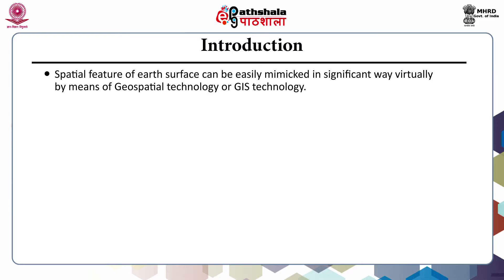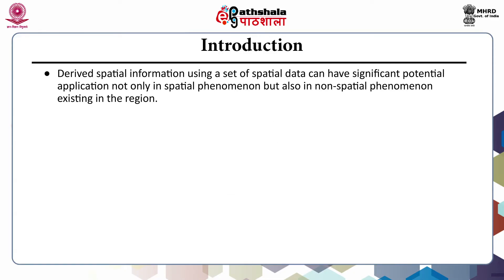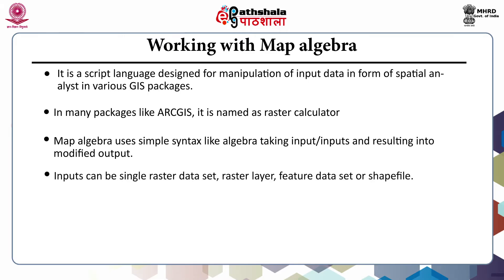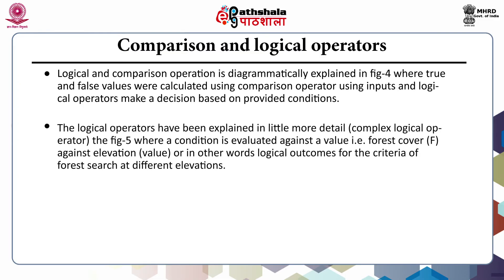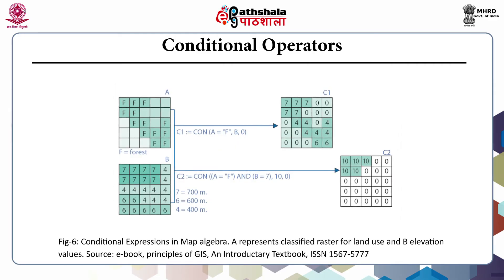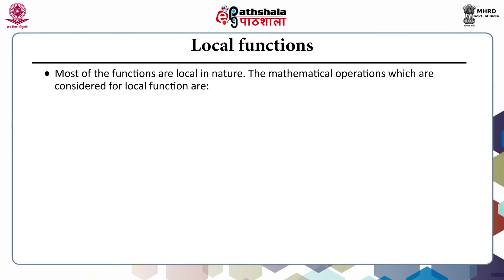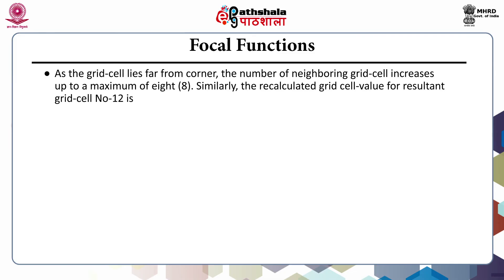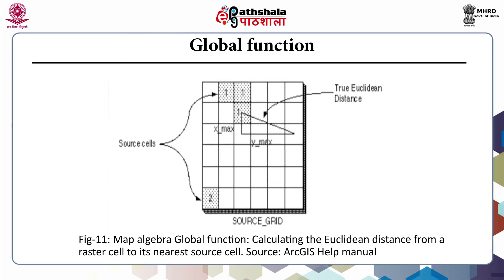M-26. Map Algebra